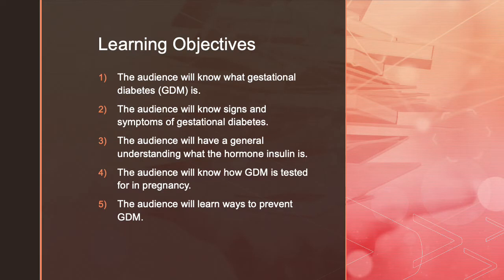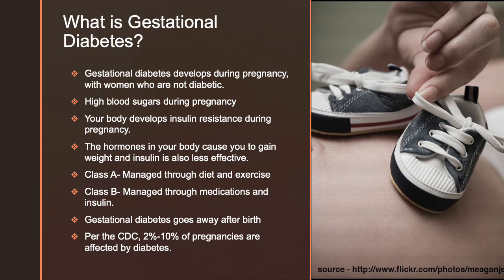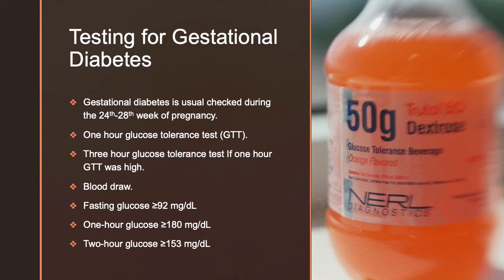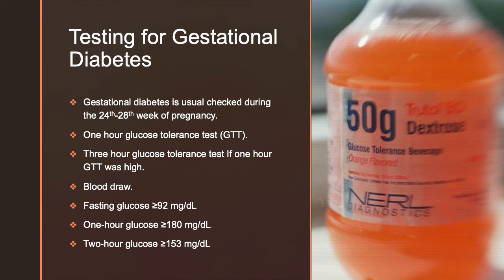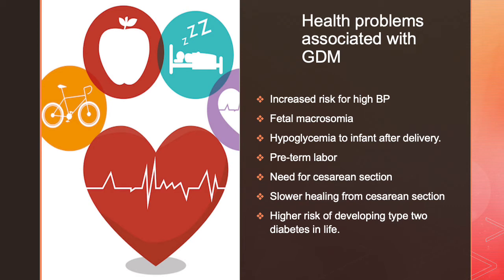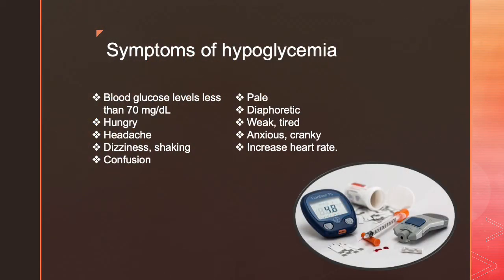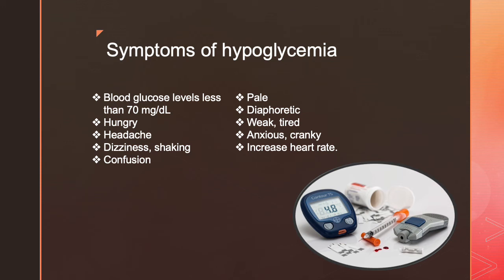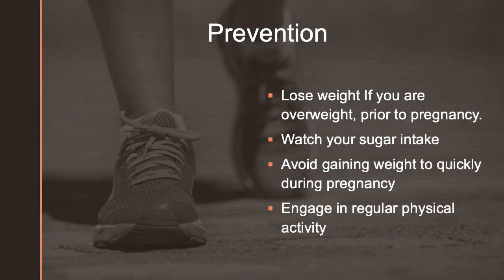Gestational diabetes, Health Education Video.